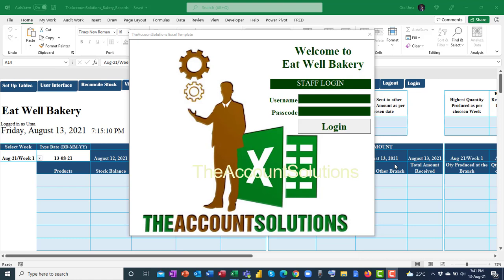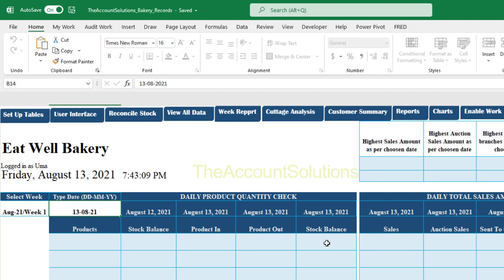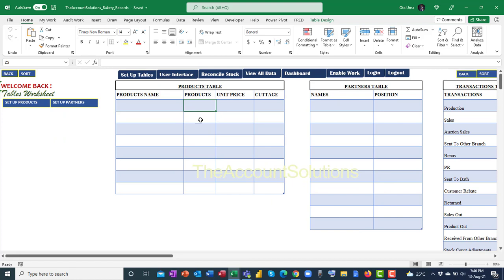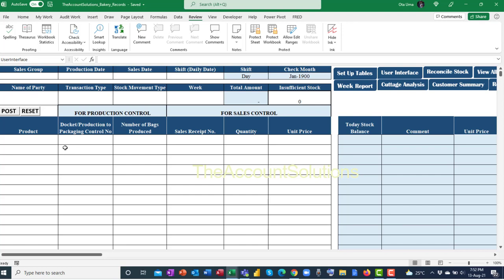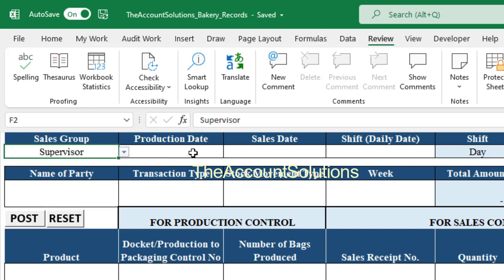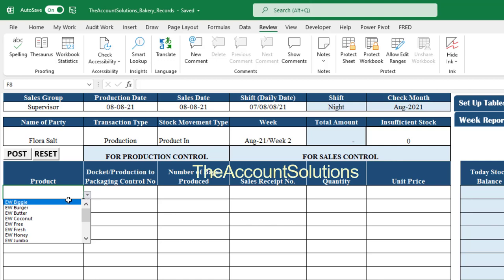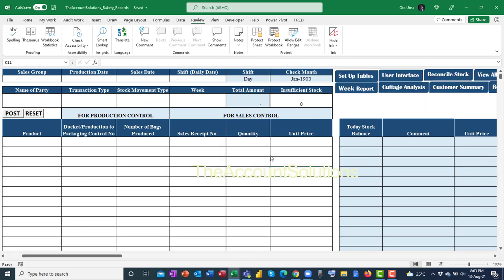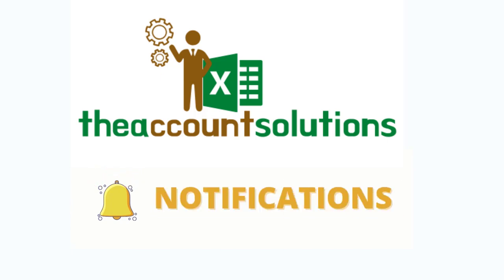Bakery Excel Template for Production and Sales Control plus Weekly Reports Part 1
This is an automated Excel Template designed with Advanced Excel Formulas, Pivot Tables & Charts, and VBA (Macros).

The Templates works like any other software used in keeping records in a business. With this Excel Template, users will be able to perform the following task:
1. Create a list of all products and their prices
2. Create a list of Customers and Distributors
3. Record all the items that were received by way of production in the branch and moved to the packaging units
4. Record all the items that were received from other branches that formed part of the items available in the branch for sale
5. Record all the items that were issued to other branches
6. Record all the items that were sold normally and also by auction
7. Separate Night from Day shift
8. Generate a weekly report for all products showing QTY Sold, Average Unit Price, and Total Amount.
9. Generate Customer's reports, summary, and ranking
10. Generate a report on the number of products produced from a bag of flour and determines if the deviation from standard leads to a loss or a profit.
11. Generate Reports on Production Quality
12. Many more reports.

In this Video:
Explanation of Template: 00:26
Set Up Product List: 4:23
Set Up Customers: 4:59
Record Quantity of items produced: 7:30

See others videos on other Bakery Templates
1. on Bakery Finished Product Excel Template for Sales Point (Realtime Inventory)
on Managing Bakery Finished Products & Sales with Excel Template 1 (VBA)

Thank you for staying with us on this Template journey. We shall notify you when there is an update on the Excel Template.